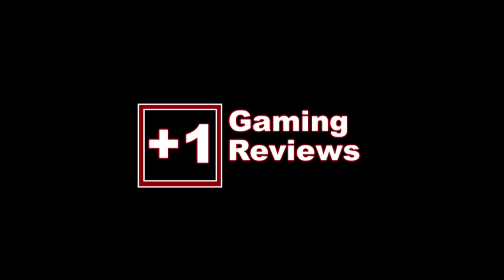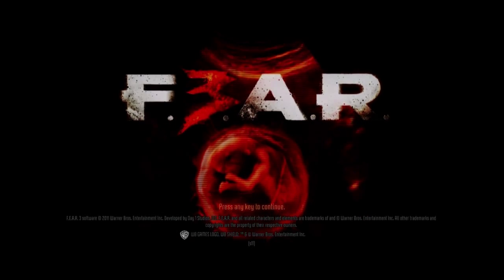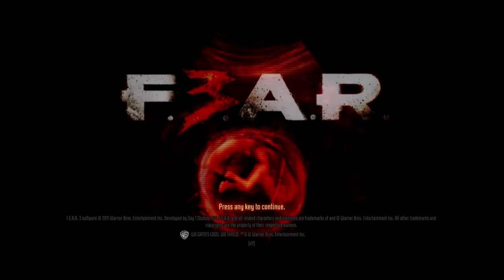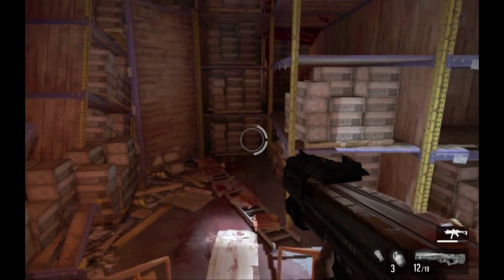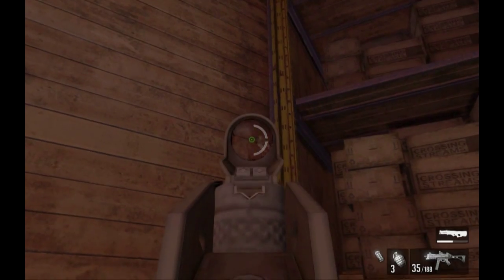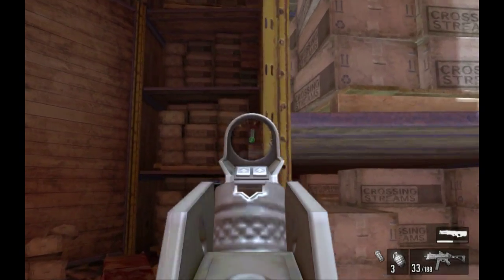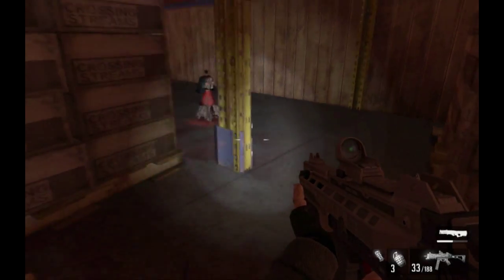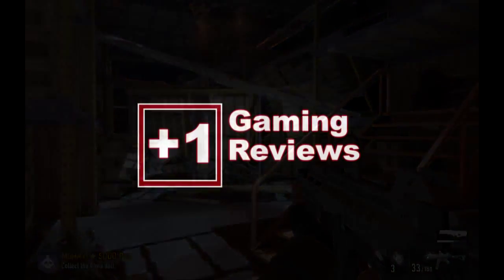Fear 3: Alma Doll Locations Interval 03 - store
We managed to find four of the locations in Interval 03 - store, the last was a bit of a shock to find as it's so close to the third. we will be working on video for interval 04 - suberbs tomorrow once im off work.